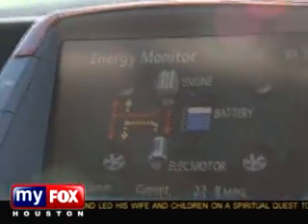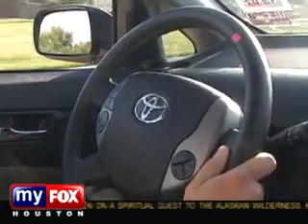Hypermiler Discusses How He Does It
Title:  Hypermiler Discusses How He Does It

About: Interview of Dan Bryant by José Griñan

Summary: An interview of a Houston area hypermiler who achieved 106 mpg in competition.

From Houston KRIV Fox 26 Morning News.  Aired May 27, 2008 @ 7:15 am CST.